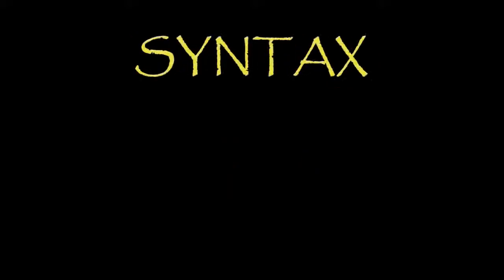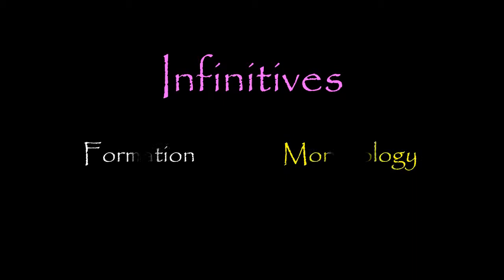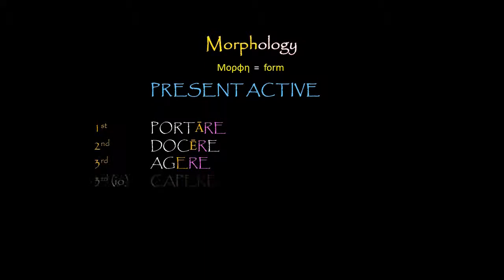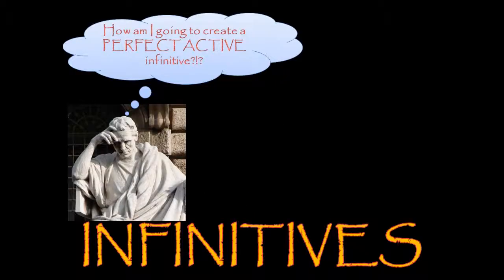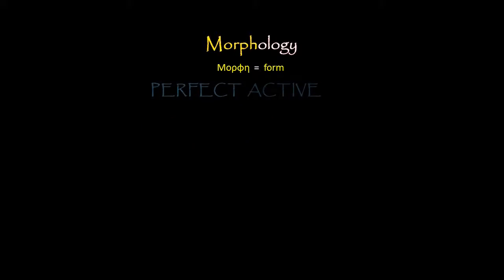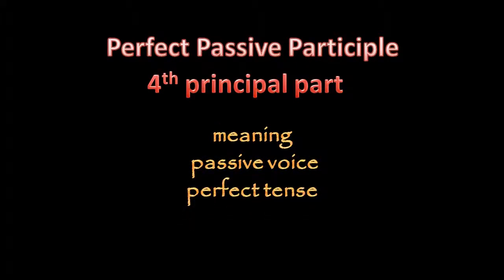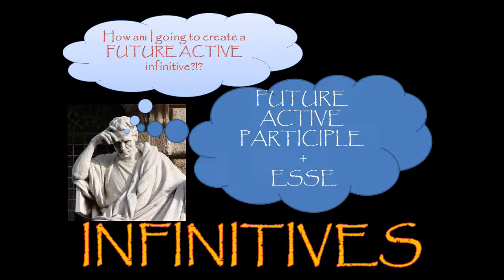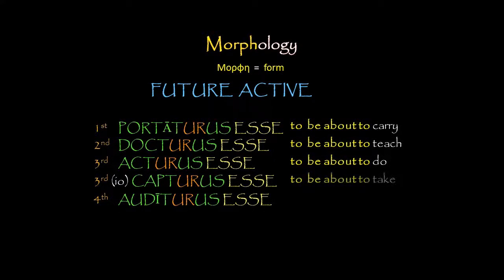LSS infinitives morphology